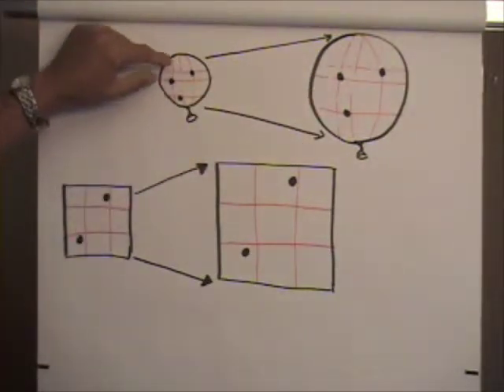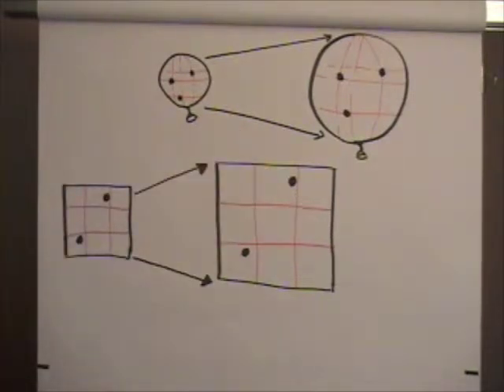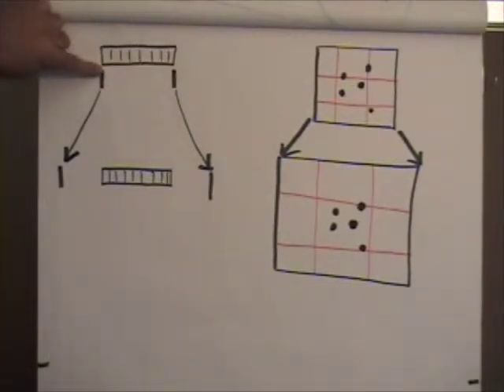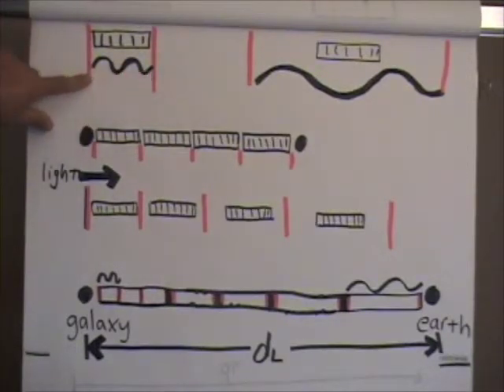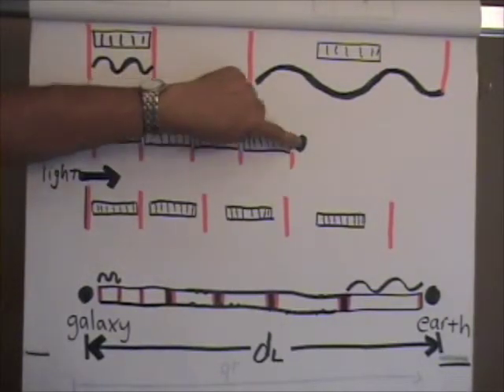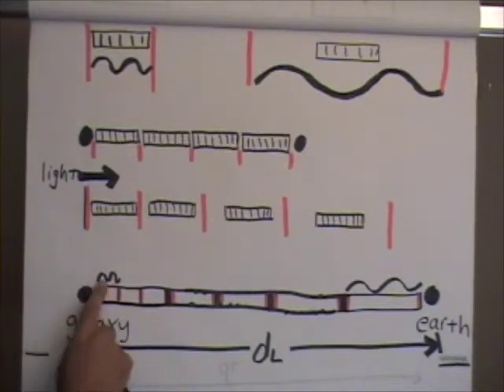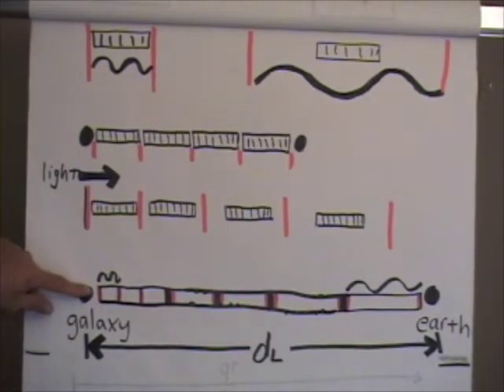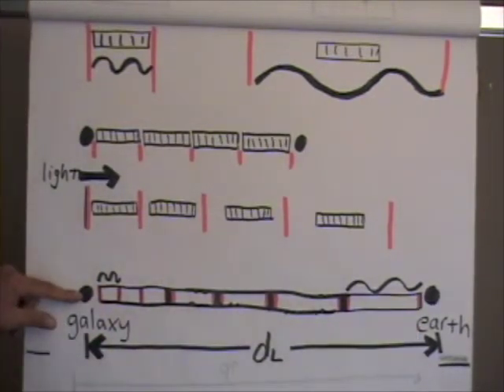Hubble06 - First Principles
How does space expand? From first principles, how should the Hubble Constant be calculated? This series starts with Hubble01.